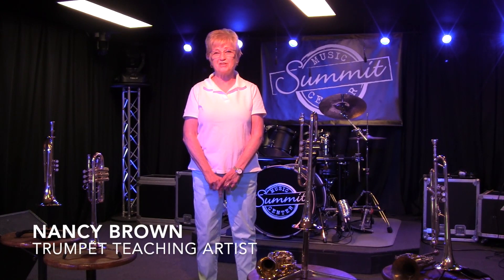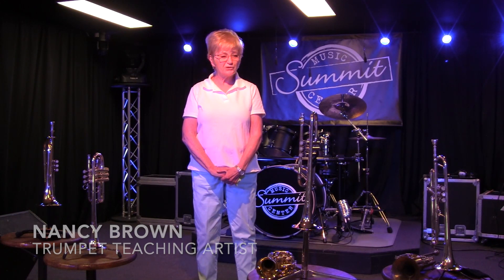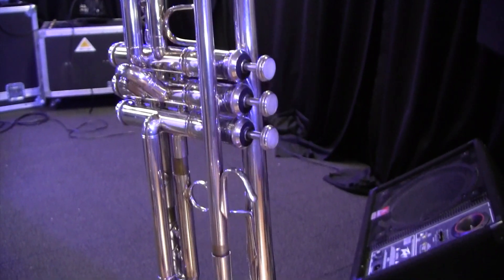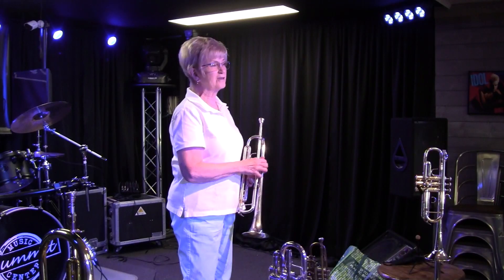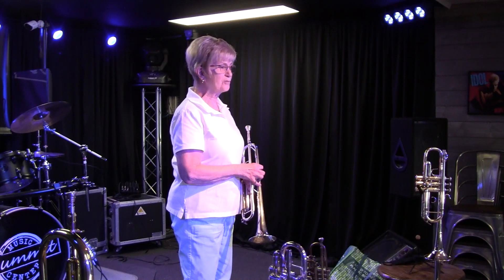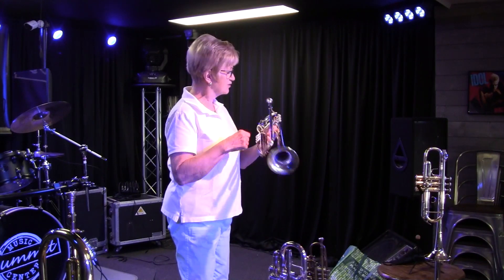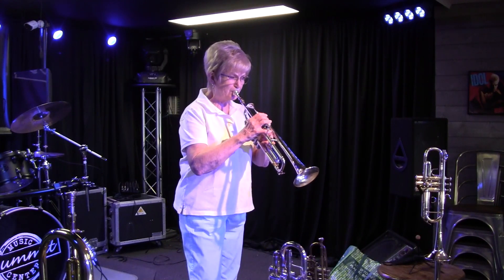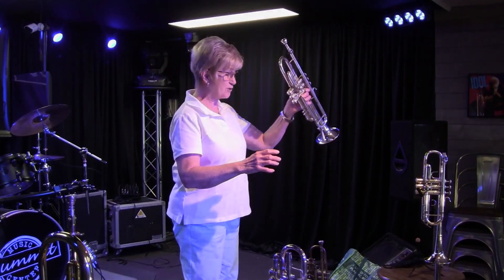Nancy 1 min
Summit Music Center Teaching Artist ,Nancy Brown gives a brief demo of the B flat trumpet in celebration of "Trumpet Day 2020"